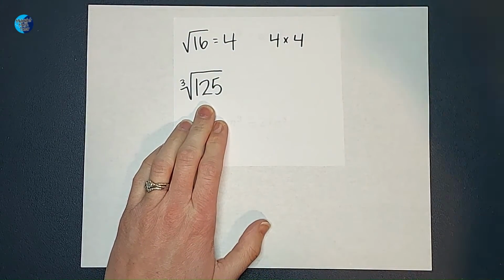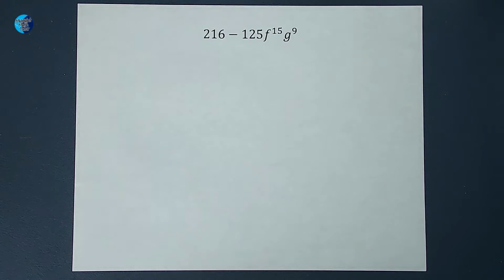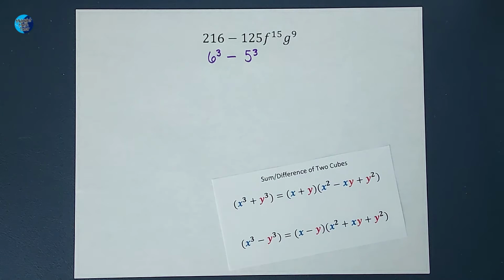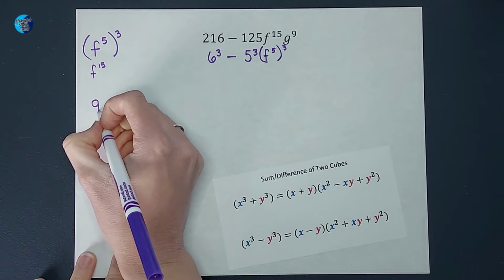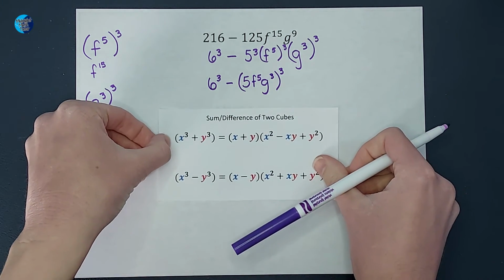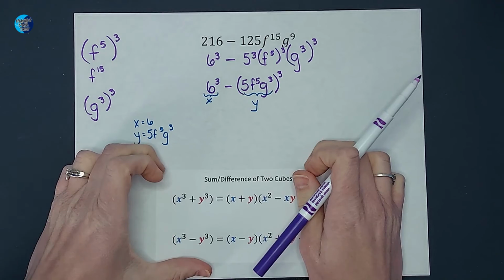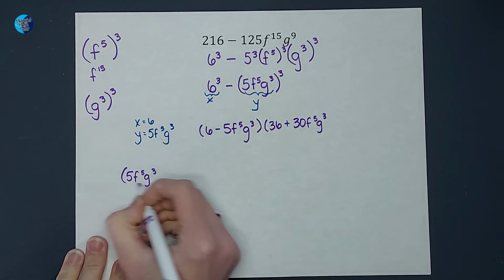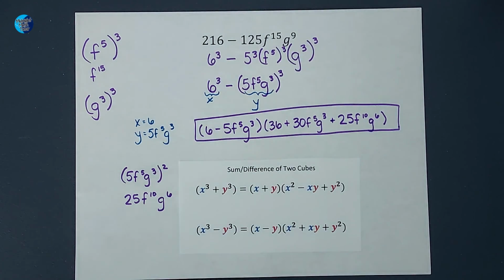How to Factor Using the Difference of Two Cubes | Difference of Cubes Example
You're probably pretty familiar with factoring. In this video, we look at a very specific type of factoring. The sum (or difference) of two cubes can be used when your two terms are both perfect cubes being added (or subtracted) together.